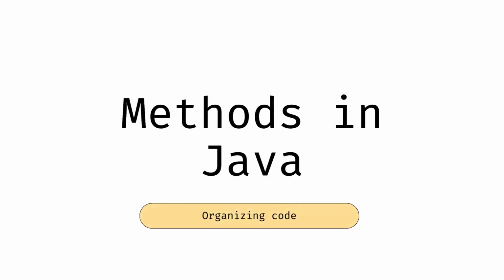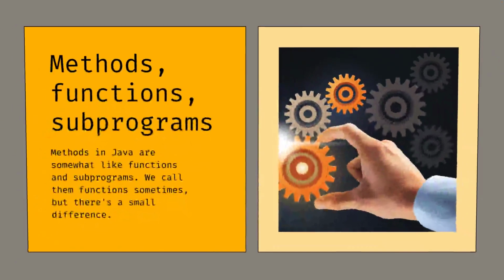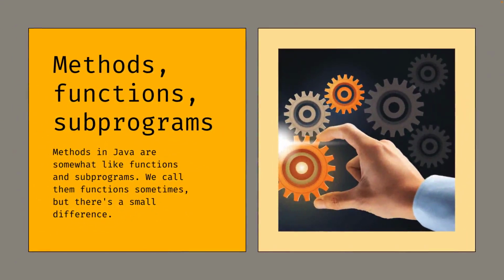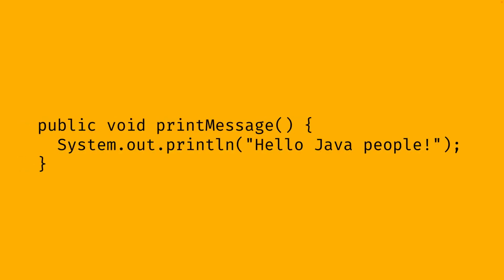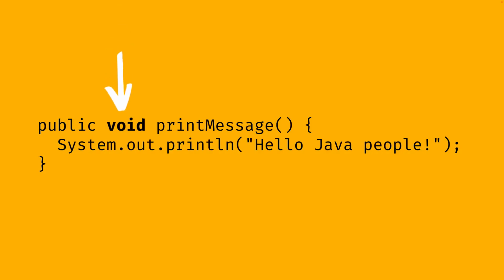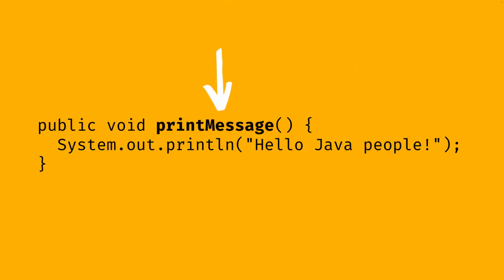Complete Java Programming Tutorial By Krishna Apps Part 42